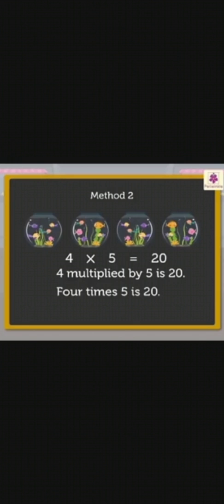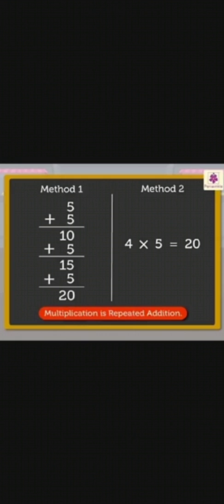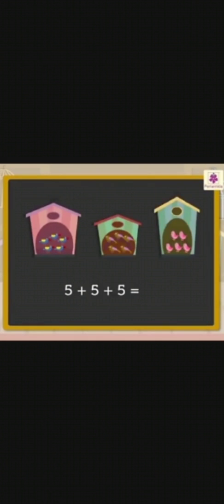Multiplication (repeated addition)